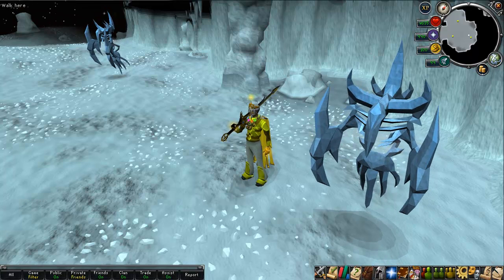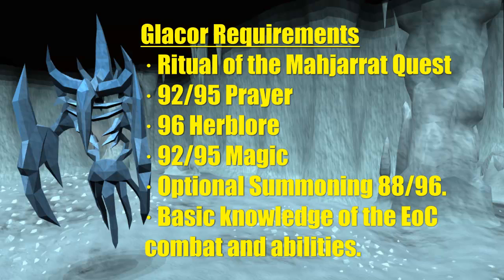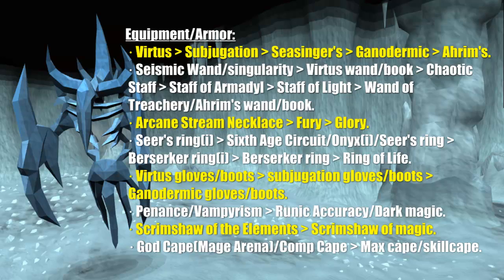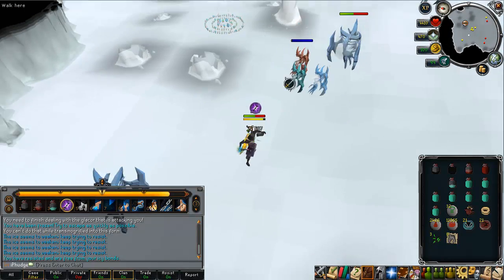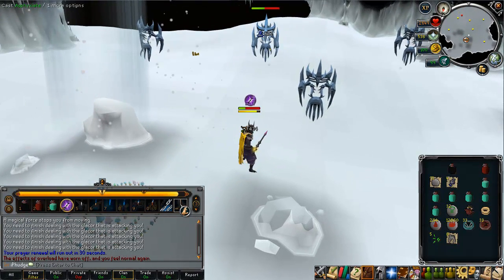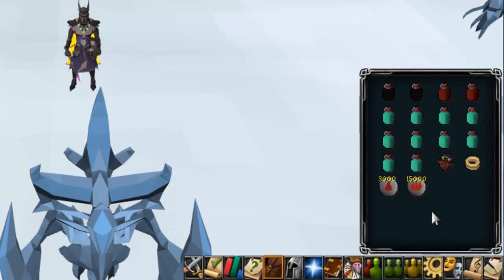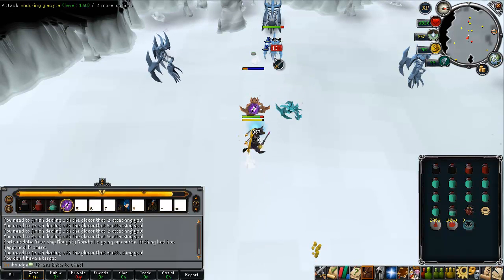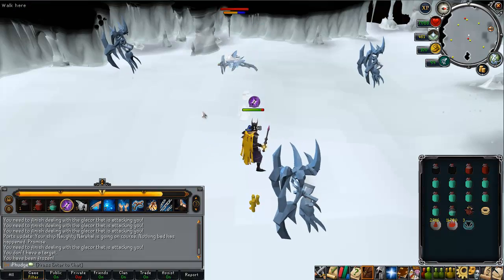RuneScape - iPhudge's Ultimate Glacor Guide!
I have finally hit 50M Magic XP, and as promised, released a Glacor Guide to possibly help other marvelous adventurers obtain Magic XP as well.

In this video, I will be showing you:
-A full on, ultimate Glacor killing guide.

~NOTABLE TIME TICKS~
0:39 - GLACOR REQUIREMENTS
1:41 - GLACOR EQUIPMENT/ARMOR.
3:27 - GLACOR BASICS: ATTACKS
         / 3:31 - Basic Attacks
         / 3:42 - Icicle Attack
         / 3:56 - Freeze From Afar
         / 4:10 - Freeze Close Range
4:27 - GLACOR BASICS: FIRST PHASE
4:46 - GLACOR BASICS: MINION PHASE
         / 4:55 - Sapping Glacyte
         / 4:59 - Unstable Glacyte
         / 5:20 - Enduring Glacyte
5:39 - GLACOR BASICS: FINAL PHASE
6:35 - HOW IPHUDGE KILLS GLACORS: IN-DEPTH
         / 6:45 - Inventory
         / 7:21 - Action Bar Setup
         / 8:10 - First Phase
         / 8:28 - Minion Phase
         / 9:59 - Final Phase
10:17 - HOW IPHUDGE KILLS GLACORS: REAL-TIME GLACOR KILL

As always, I hope you all enjoy the video. If you have any questions/comments/concerns, feel free to leave one down in the comments section below, inbox me through YouTube, or even join my friends chat in-game if you need to talk to me personally. Thanks.